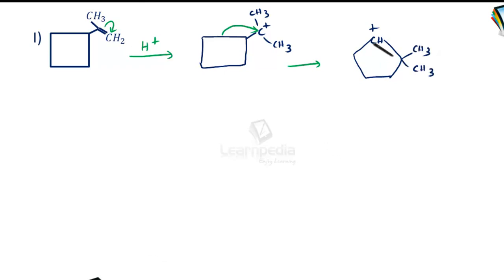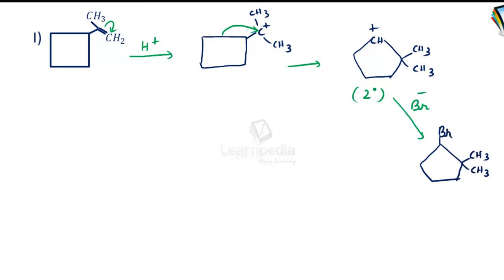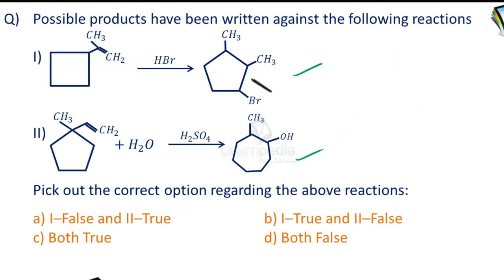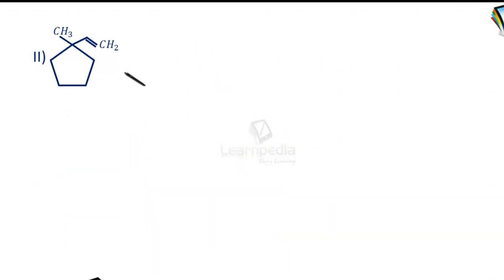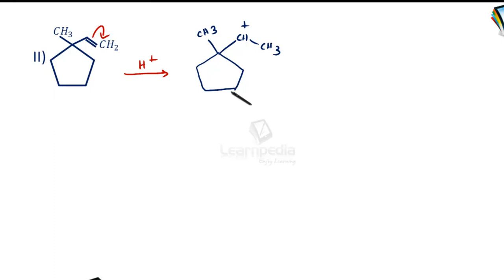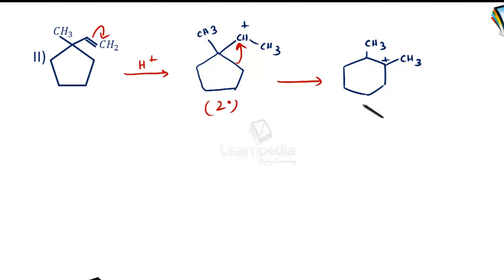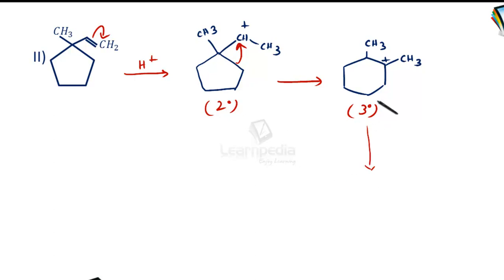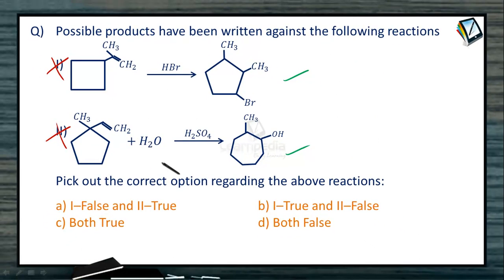11 HALOGEN COMPOUNDS